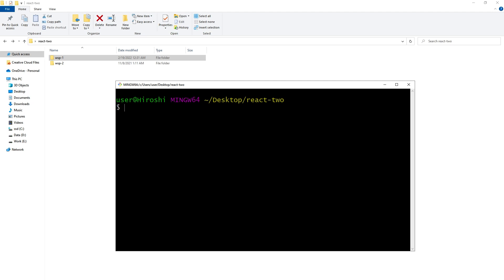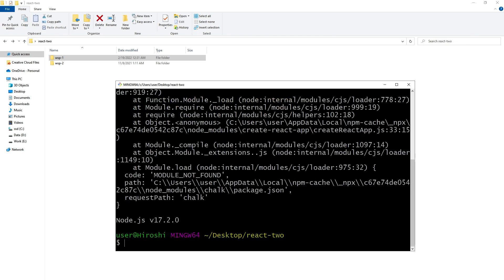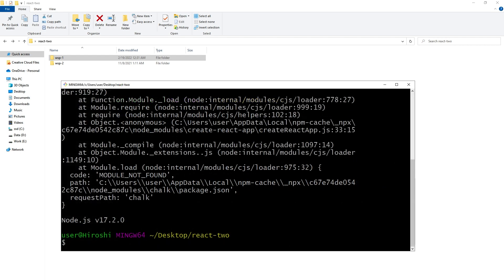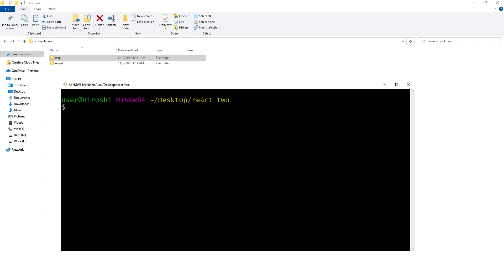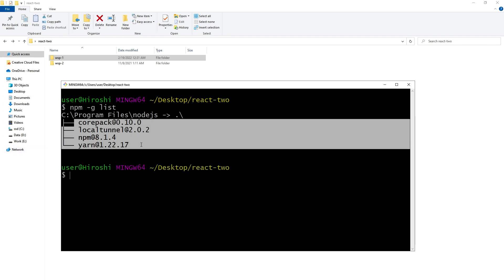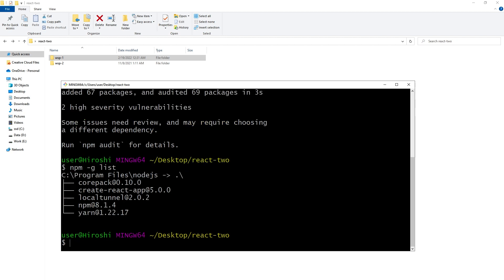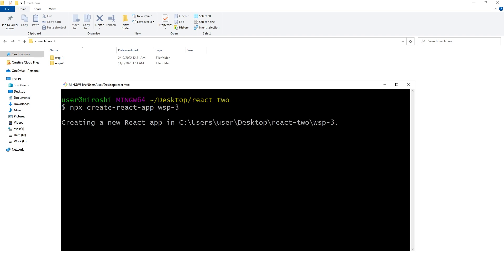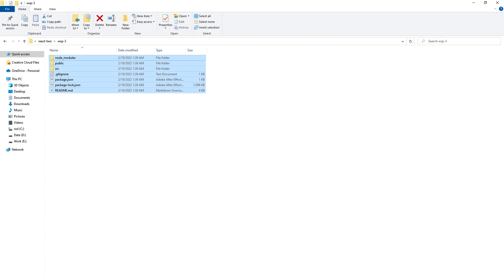NPX Create React APP Not Working | Fix Create React App Error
To create a new React App, we use npx command with create-react-app and then project name. It should create a new react js project without installing create-react-app in PC. But sometimes it throws error / exception. I can't install react using npx create-react-app and npx create react app not working for me.

npm WARN exec The following package was not found and will be installed: create-react-app
node:internal/modules/cjs/loader
throw error

So create-react-app is not working for me using npx command.

I have not installed node js directly. I have installed nodejs via NVM. NVM is Node Version Manager. It allows me to switch Node JS version easily.

nvm command in terminal verifies that it's installed. I am unable to create new react js project by using npx create react app. I will install create-react-app globally.

npm -g list (shows list of globally installed packages)
npm install -g create-react-app (it will install create-react-app globally)

npx create-react-app [project-name]

to create react app now. npm create-react-app won't work in my case. Now new react js project will be created.